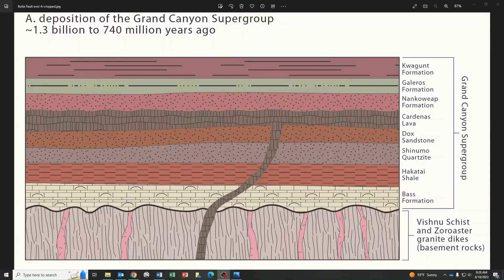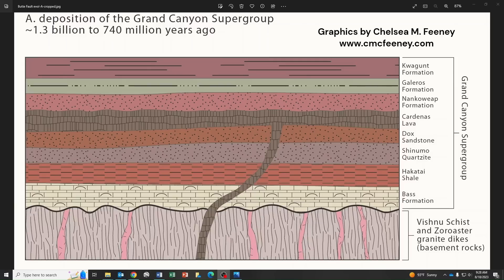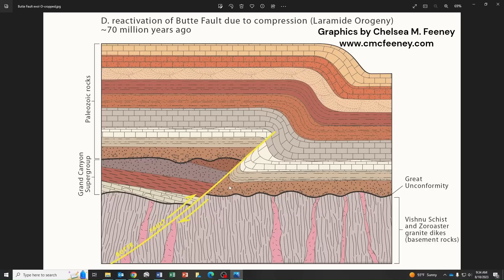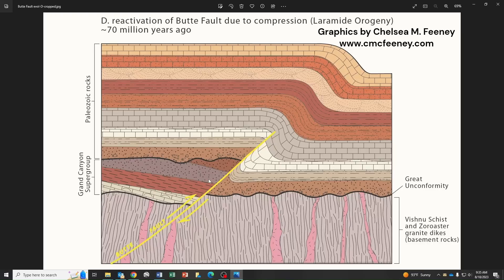Fantastically Folded Rocks and the Beautiful Butte Fault, A Major Structure in the Grand Canyon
Hike up scenic Carbon Canyon in the Grand Canyon with geology professor Shawn Willsey to investigate the sexy and magnificent rocks exposed along the Butte Fault. Learn how this fault formed, reversed its direction of movement, and made the East Kaibab Monocline. Stick around for the funny ending with my good friend, Darren.

or a good ol' fashioned check to:
Shawn Willsey
148 Blue Lakes Blvd N

00:00 Intro and location
00:20 Tapeats Sandstone
01:57 The Main Attraction
04:18 Diagram of East Kaibab Monocline
05:39 Evolution of the Butte Fault diagrams
13:05 final field views of fault and rock
14:51 Darren's rendition of the geology